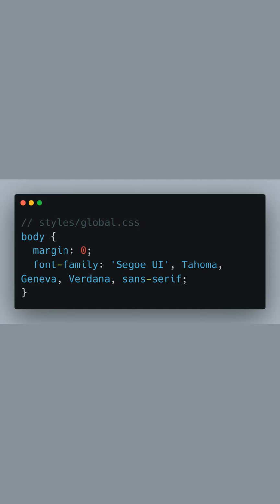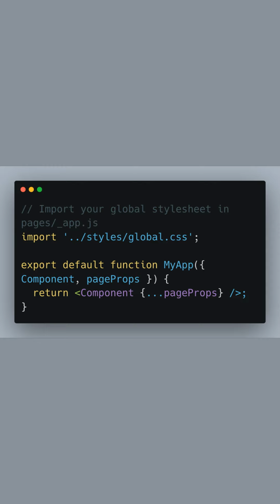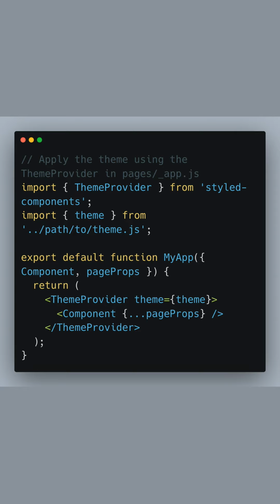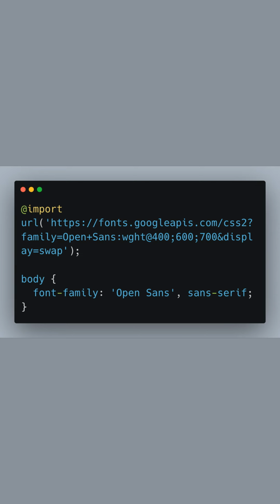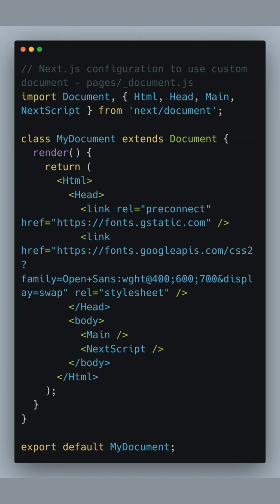Master CSS & JS in Next.js Projects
Unlock the secret to a perfectly styled app ⬇️

- Understand global CSS
- Explore _app.js in Next.js
- Dive into theme setup
- Master the import statement